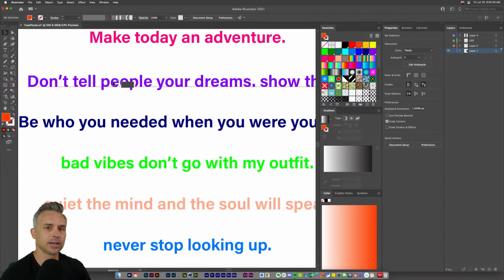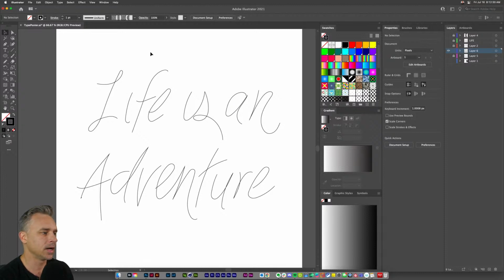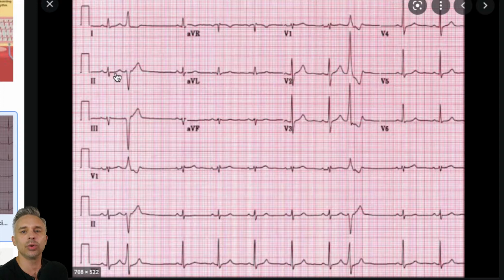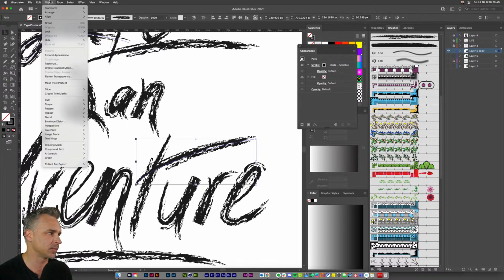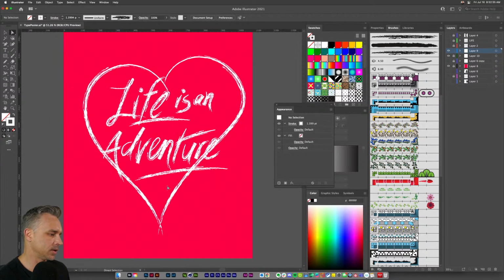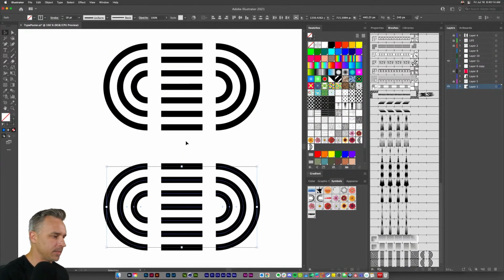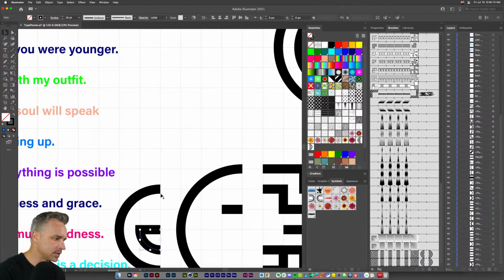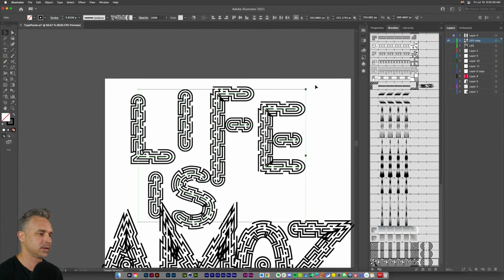Typographic Posters in Illustrator!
Creating typographic posters in Illustrator.